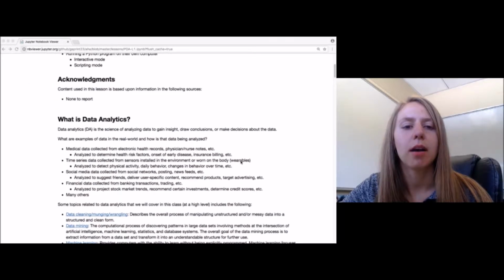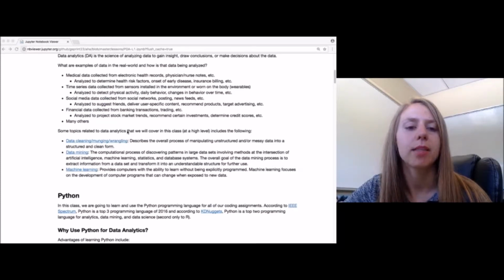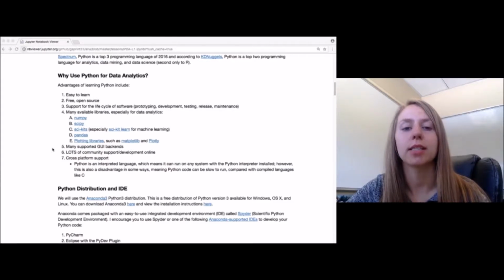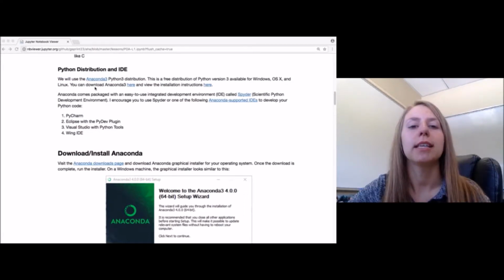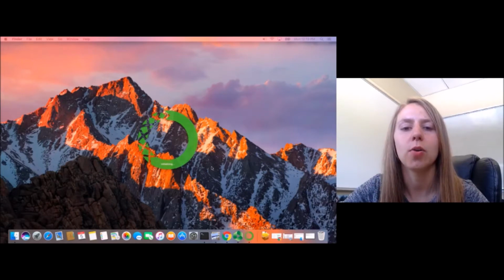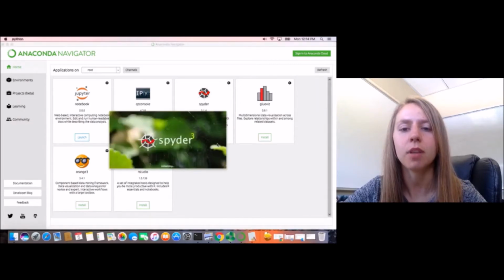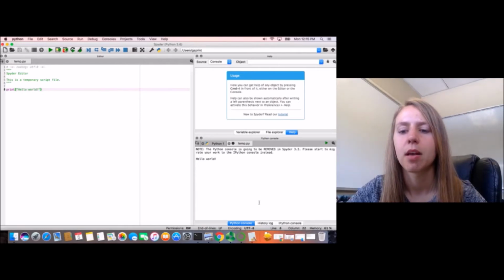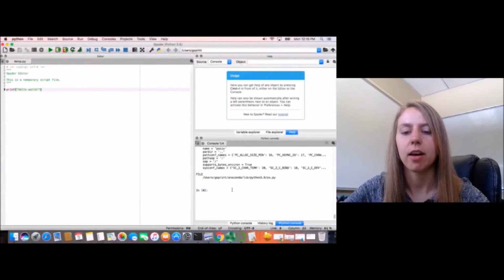Python for Data Analytics: Part 1